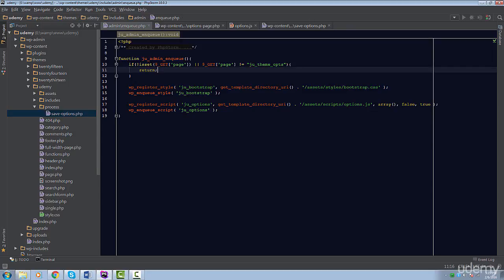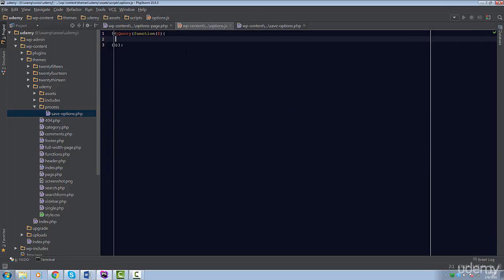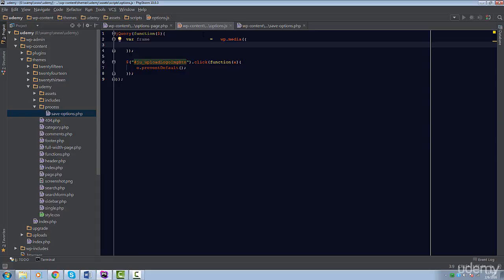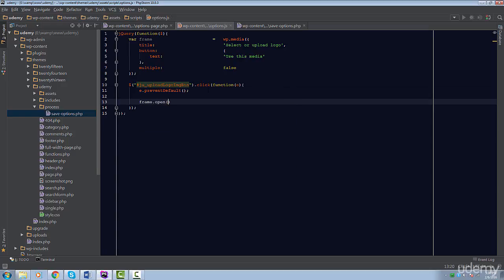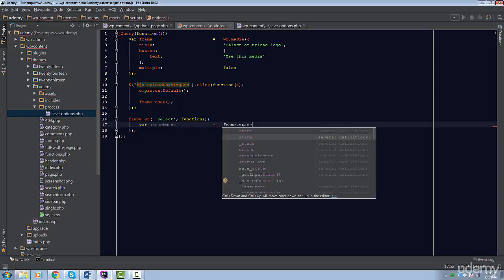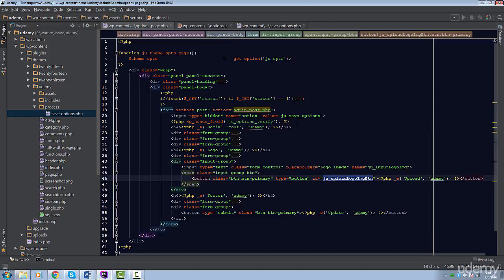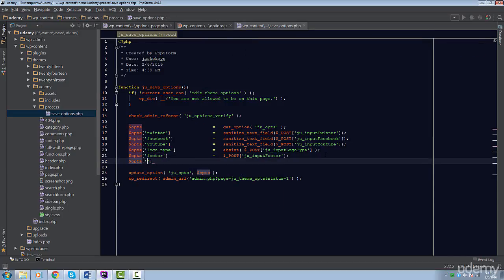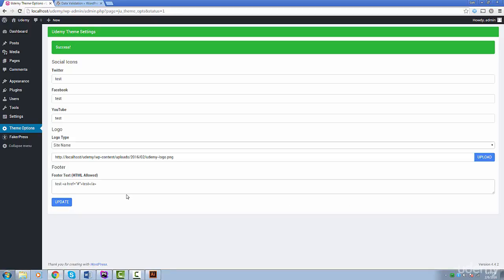Free wordpress courses Let's explore the templates ( part 8)